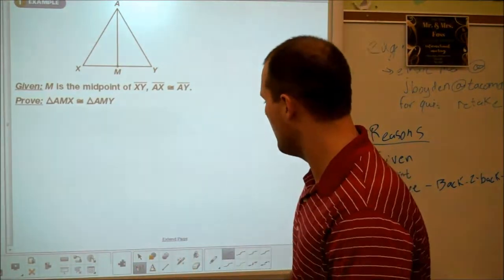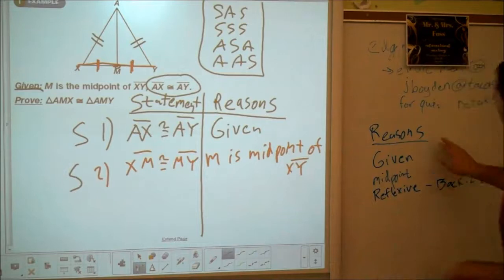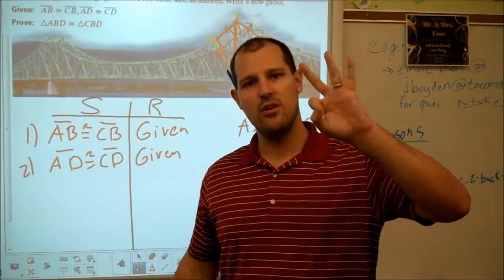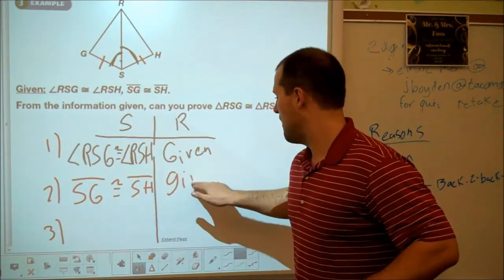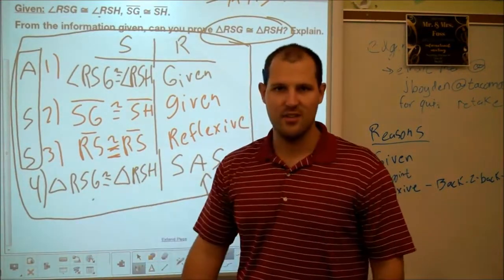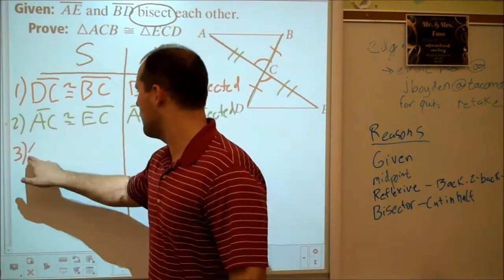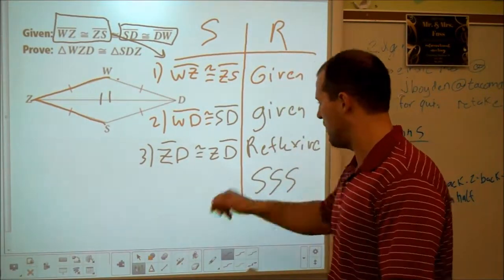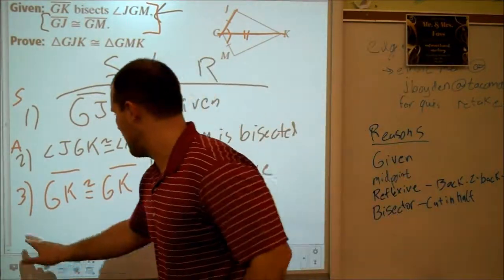Chapter 4, Lesson 2, Part 2, Proof Writing